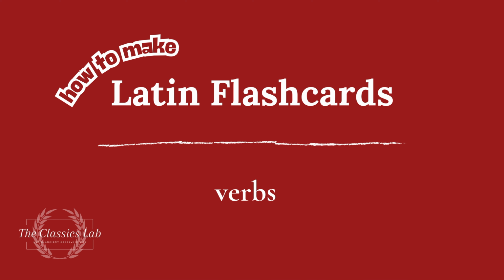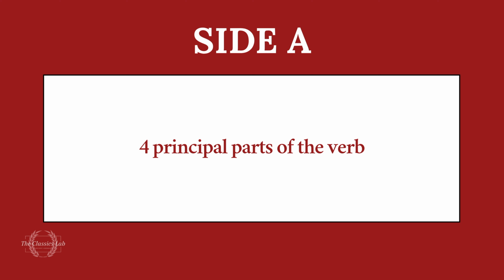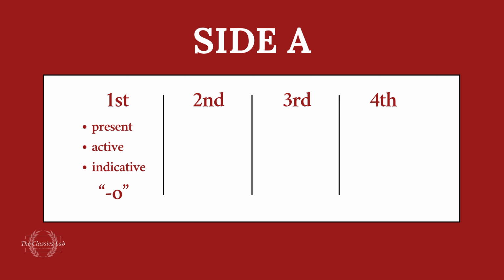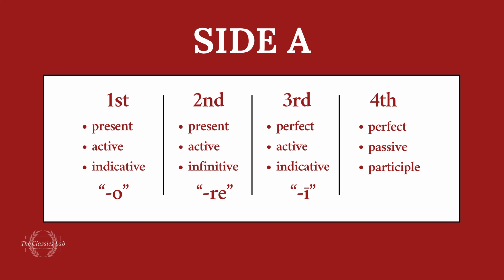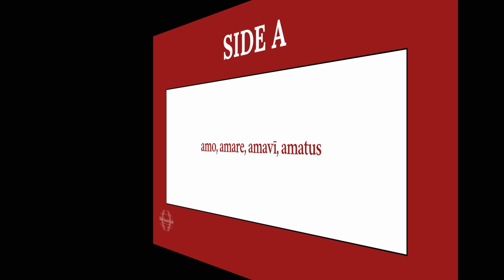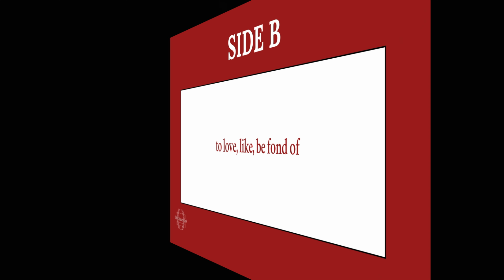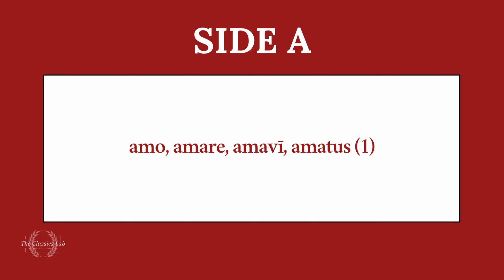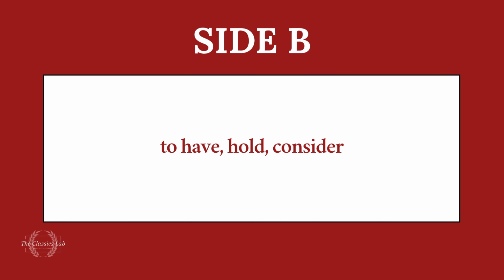How to Make a Flashcard for a Latin Verb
In this video, I’ll show you step by step how to create an effective flashcard for a Latin verb. You’ll learn what information to include (all 4 principal parts and English meaning), and how to set up your cards for quick recall.

📚 Perfect for beginners and students using Latin in school, homeschool, or independent study.
✍️ Great for review, quizzes, and building a strong foundation in Latin vocabulary.